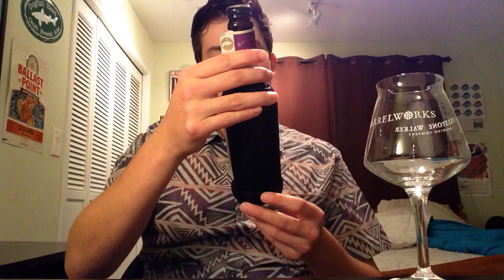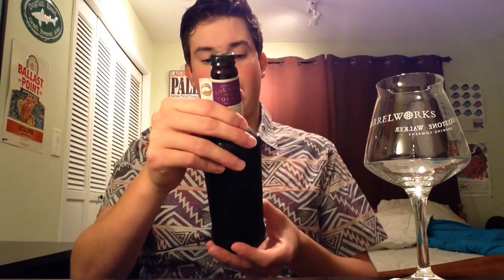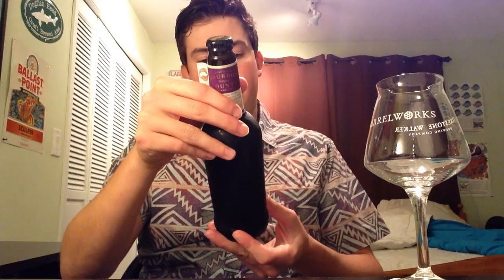Goose Island - Bourbon County Brand Bramble Rye Stout Review (2018 LIMITED RELEASE)